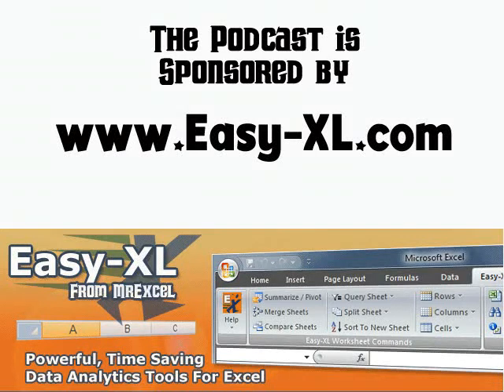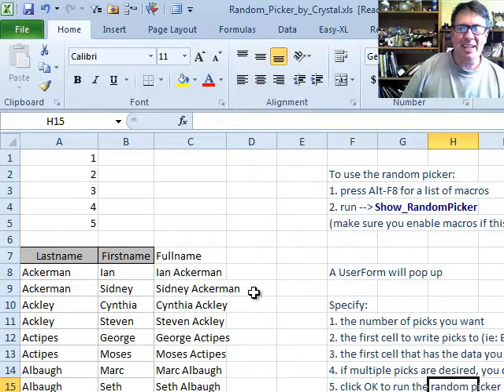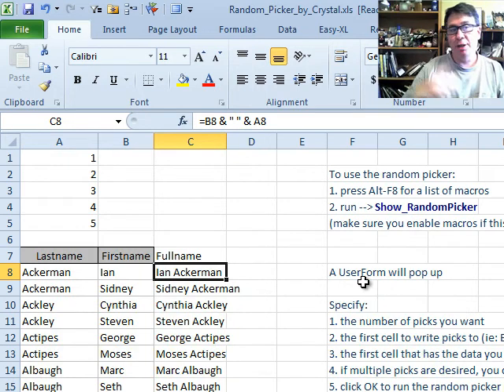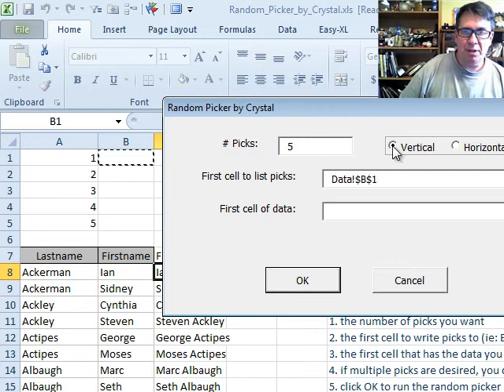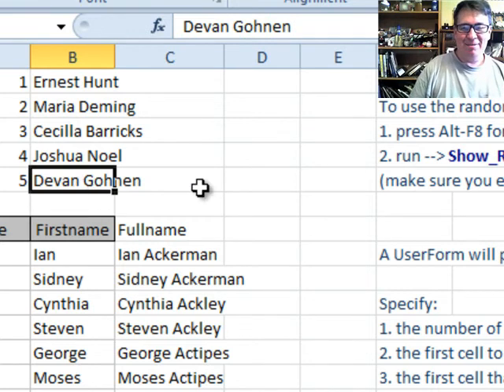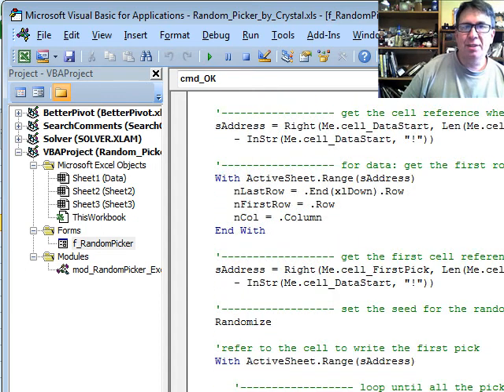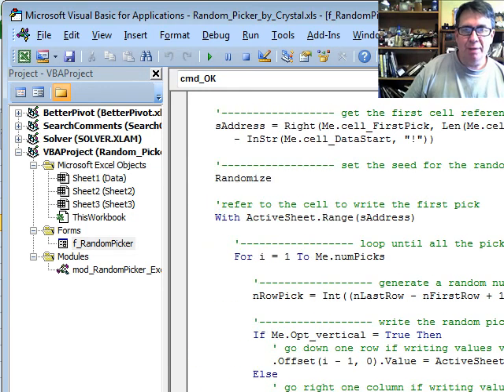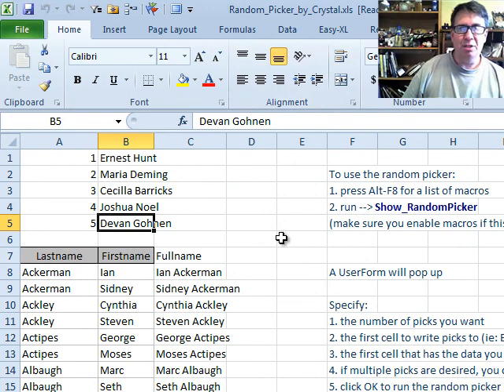Excel - How To Randomly Select From List In Excel - Episode 1531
Microsoft Excel Tutorial: Random Select From List in Excel

Welcome to the MrExcel Podcast. In this episode, we will be discussing a useful tool for randomly choosing items from a list in Excel. I recently ran into an old MVP friend, Crystal Long, at the MVP Summit in Seattle. She shared with me a workbook she had created for randomly selecting items, and I knew I had to share it with all of you.

Crystal originally wrote this tool in Access, but she also created an Excel version. The great thing about this tool is that it allows you to choose items from any list, anywhere in your spreadsheet. For example, you can have a list of names in column C and use this tool to randomly select five of those names. This is much more efficient than using the =INDEX formula, which would change every time you made a change to the spreadsheet.

To use this tool, simply run the Show_RandomPicker macro and specify the number of items you want to choose, the starting cell, and the direction of the list. Then, click OK and the tool will generate a random list for you. The best part is that the list will remain static, even if you make changes to the spreadsheet. This is because Crystal's tool uses VBA code to generate the random list, rather than a formula.

If you're interested in learning more about this tool or need help with Access consulting, I highly recommend reaching out to Crystal Long. She is an Access MVP and offers remote consulting services. You can easily find her by searching for "Access MVP Crystal". And for all of our Excel enthusiasts, we have provided a link to download this tool on our website, LearnMrExcel.wordpress.com.

Thank you for tuning in to this episode of the MrExcel Podcast. I hope you found this tool as useful as I did.

(00:00) Crystal Long's Workbook to Randomly Choose
(00:36) Start with any list
(01:09) Show_RandomPicker
(01:39) Creates static values of random selection
(01:58) The VBA Code
(02:50) Clicking Like really helps the algorithm

This video answers these common search terms:
how to select random names in excel
how to randomly select from list in excel
how to do random sample in excel
how to get random sample from excel list
how to draw a random sample in excel
how to random select name in excel
how to make random selection in excel
excel how to random sample
how to select a random number from a list in excel
how to get a random selection in excel
how to do random excel sample
how to generate a random sample in excel
how to select samples randomly in excel
how to create a random sample in excel (in 3 minutes!)

MS Access MVP Crystal Long has a Random name selection workbook that was originally developed in MS Access. Today, in Episode #1531, Bill demonstrates the 'Awesome!' Random Selection workbook that Crystal has developed. Note that the very same workbook is available for download! See the Podcast for details!